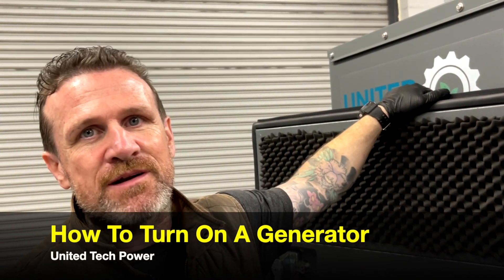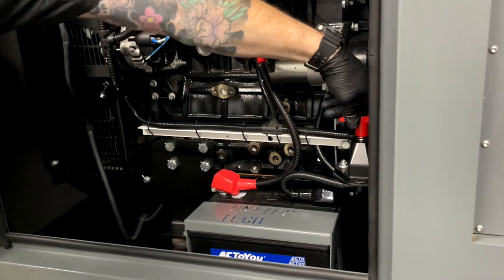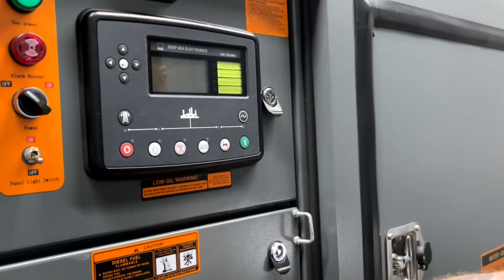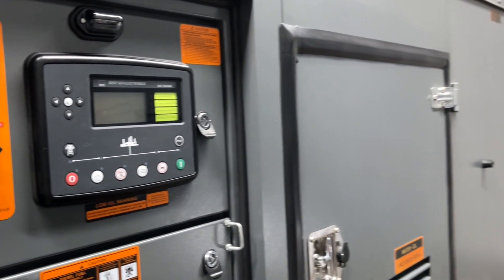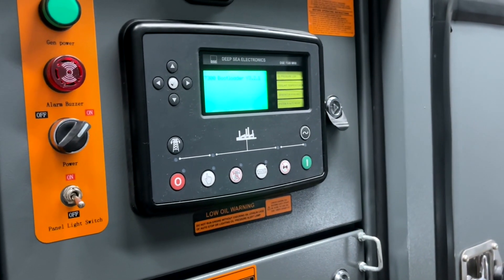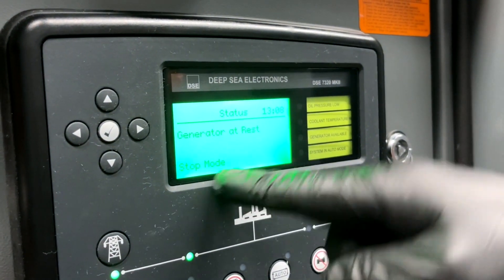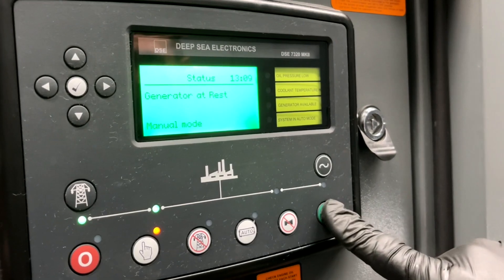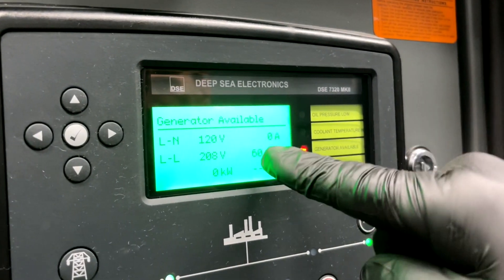How To Turn On A Diesel Generator With DSE 7320 MKII